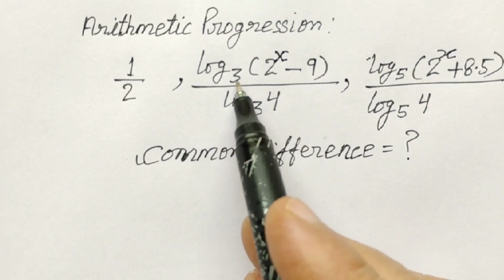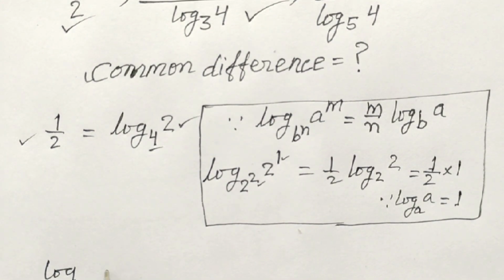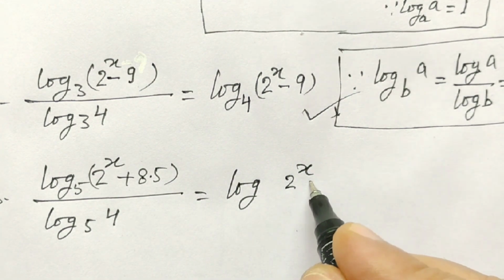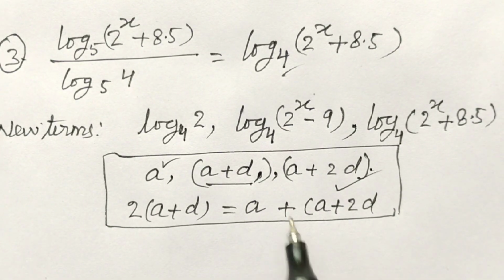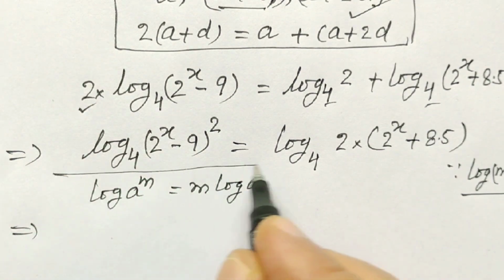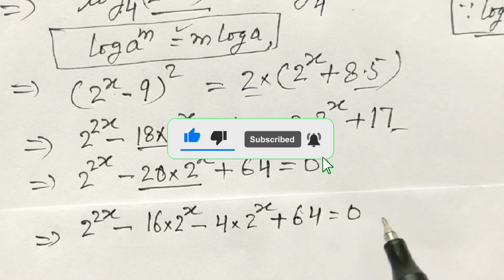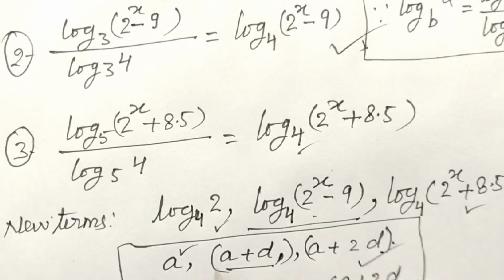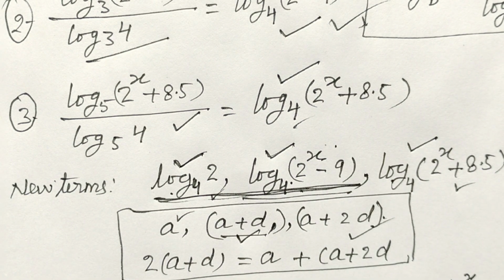How to find Common Difference of Arithmetic Progression ?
find the common Difference of Arithmetic Progression ½, log (2^x - 9)/ log 4 , log (2^x + 8.5)/log 5